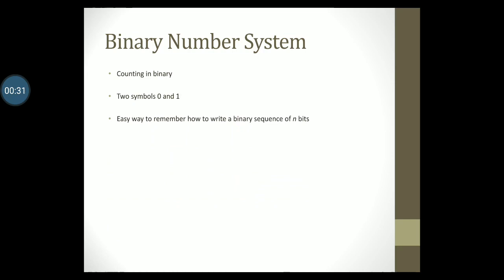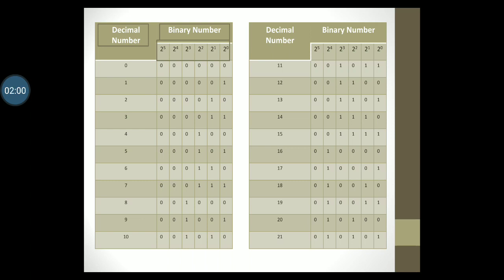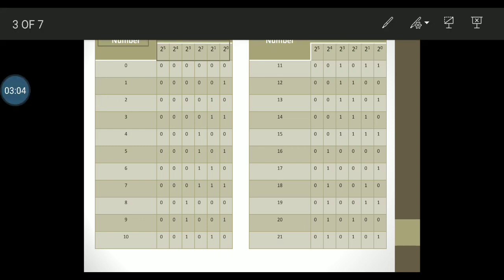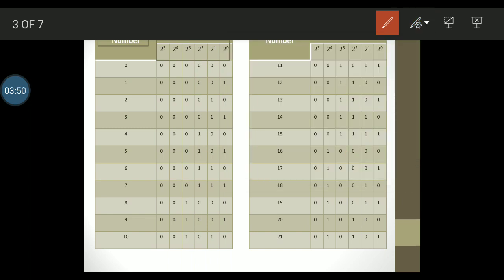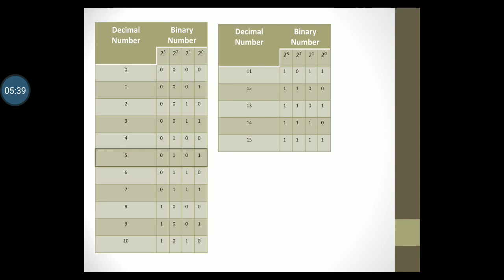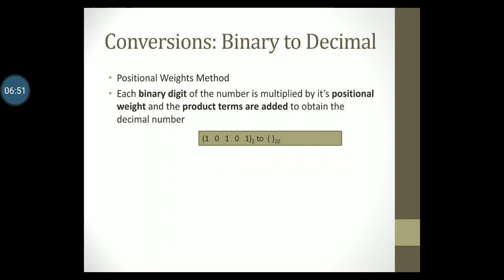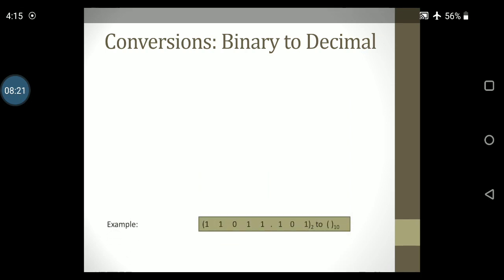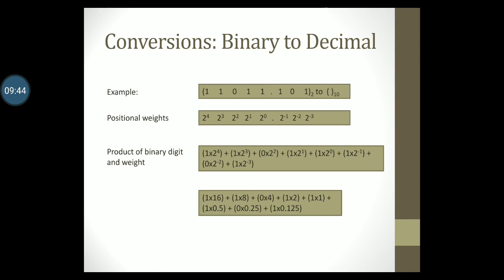Number Systems:Binary Number system contd.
In this video you will learn the following:
1. Count in binary
2. Conversion: Binary to Decimal Number